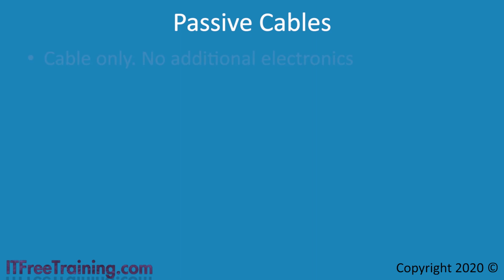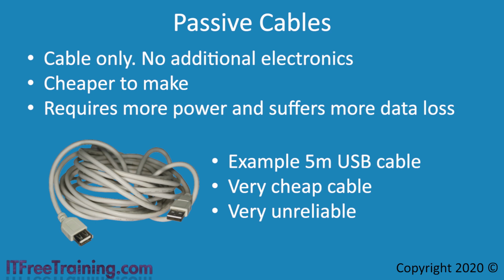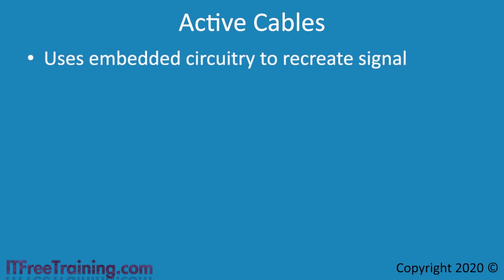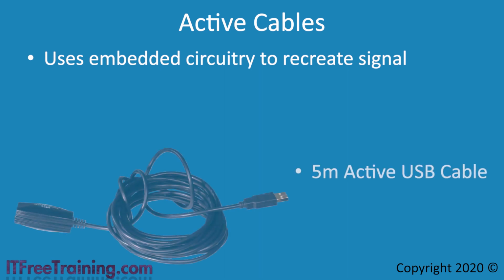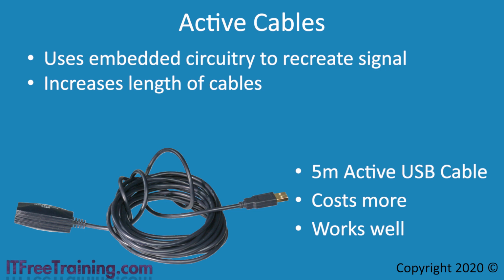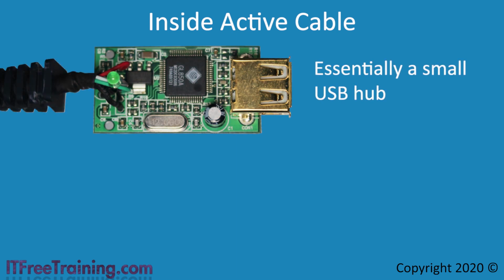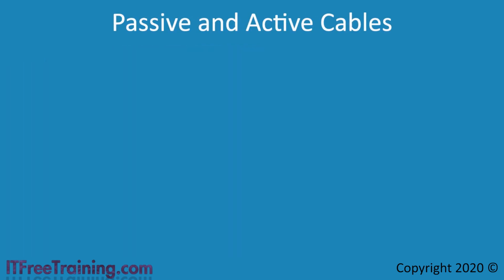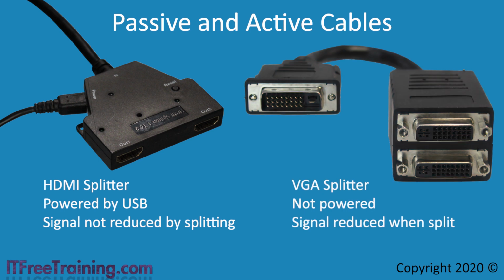Active and Passive Cables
In this video from ITFreeTraining, I will look at Active and Passive cables. What you are trying to achieve will determine which cable you will use. When purchasing cables, it is important to understand what you are buying, so it will achieve the results that you want.

Passive Cables
0:15 To start with, I will look at passive cables. A passive cable is essentially a cable with no additional electronics or very minimal cheap electronics. Since there is not much in the cable, the cable is cheaper to make, however a cheaper cable is not without its problems.

Shown here is a five-meter USB passive cable. This cable is very cheap but also very unreliable. When I tested this cable, I could get it to work with low speed devices, however USB 2 devices would sometimes work and at other times would not work at all. At the end of the day, you get what you pay for. You will generally find that passive cables work better when they are short, but the longer they get the more unreliable they become.

Due to the cable being a passive cable, the device it is connected to needs to power the cable, which can lead to more data being lost over longer distances. Essentially, think of it like a water hose; if you switch the hose on, you require more pressure to get the water to go further. Cables work the same way, the longer you make the cable, the more power you need to push the signal through the cable.

Electrical signals are affected by interference. Interference will affect the signal and thus cause data loss. Interference can come from many sources. The source can include the cable itself. If you start putting more power through the cable, the cable itself will generate more interference from magnetic fields the cable creates. This interference can affect the cable itself and other cables that may be near it. So, you can see the answer is not to simply up the power. Let’s look at how active cables eliminate some of these problems.

Active Cables
2:07 An active cable uses embedded circuits to recreate the signal. Shown here is an active five-meter USB cable. You can see on the left-hand side of the cable there is a large plastic casing attached to the cable. This contains the circuits which makes the cable an active cable. In a moment I will have a look at the circuits that are inside. Some cables will not be as obvious as this one. With some cables the electronics will be inside the plug; I will have a look at such a cable later in the video.

An active cable can increase the possible maximum length of the cable. For example, you will find that, with an active cable, the length may be increased to be even longer than the maximum specification allows. If you need to purchase a cable longer than the maximum specification allows, make sure it is an active cable. In some cases, you may not be able to get a cable long enough to meet your needs; however, you may be able to combine multiple active cables together to get a longer length. Each cable will recreate the signal, but you won’t be able to use passive cables as they do not recreate the signal. Generally, the manufacturer of the active cable will include (with their specification of the cable) how many cables can be connected together.

The disadvantage of active cables is that they cost more; however, they work really well compared to passive cables. For example, this five-meter cable works flawlessly compared with the passive five-meter cable I looked at before. If you need a longer cable, consider using an active cable as they work a lot better, even though they do cost more.

In some cases, the active cable may need external power in order to operate. In the case of this cable, no external power is required, as the embedded circuits draw their power from the device it is plugged into to. Keep this in mind, as with some active cables, if the external power is not connected, the cable will essentially become a passive cable and may not work at all.

One of the criticisms of active cables is that some of these cables contain additional security features. For example, this may limit what devices can be used with the cable. Although the primary purpose of an active cable is to increase the reliability of the cable, its circuitry can be used for other things. Let’s have a look inside this cable so we can better understand how it works.

Description to long for YouTube. Please see the following link for the rest of the description.